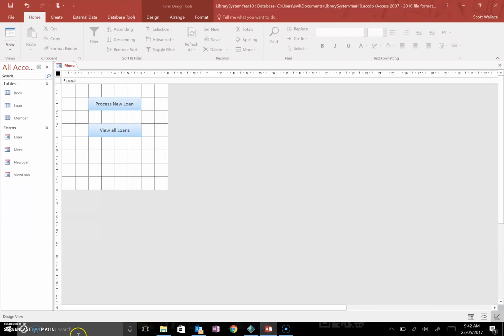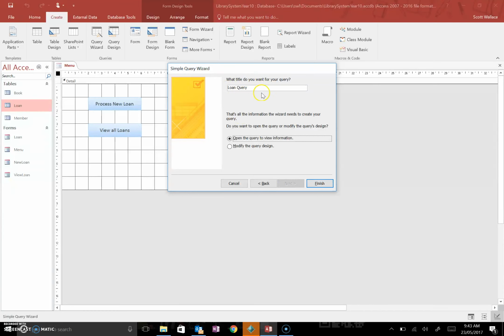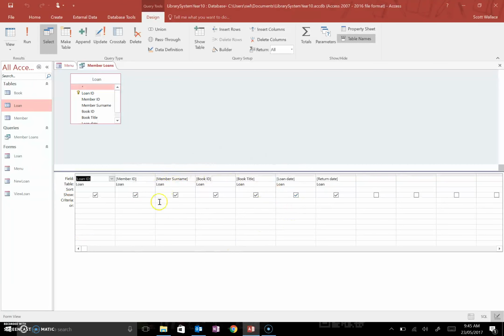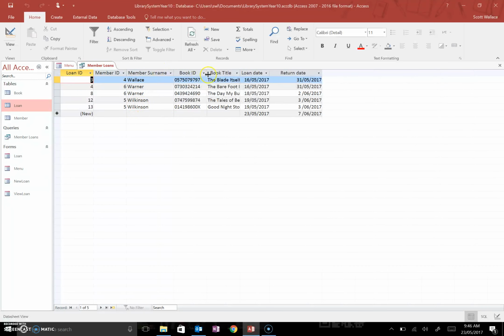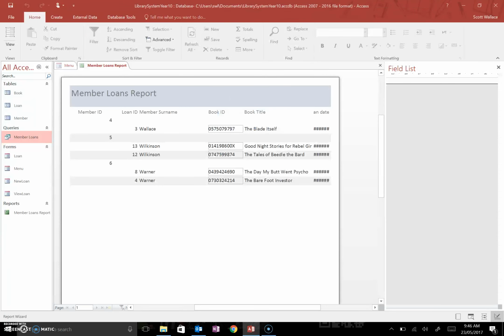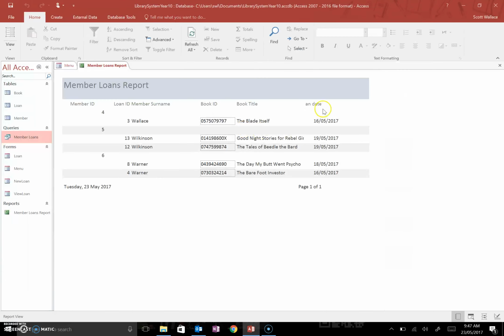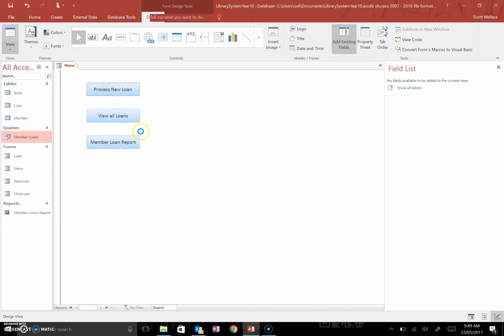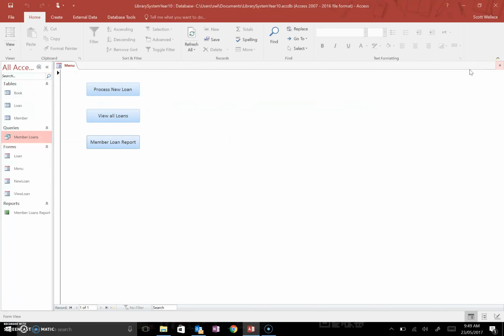MS Access: Queries and Reports